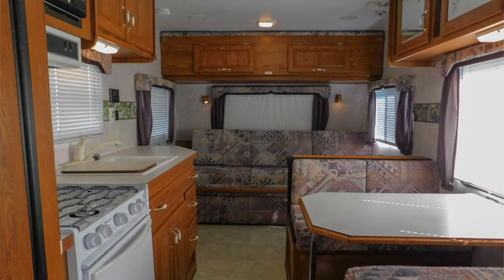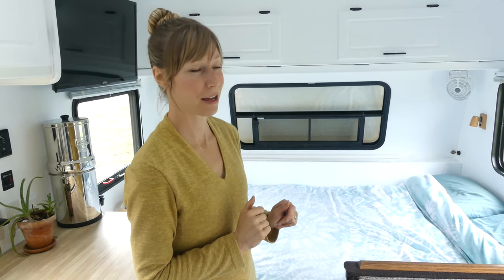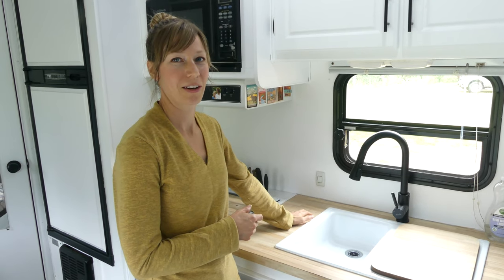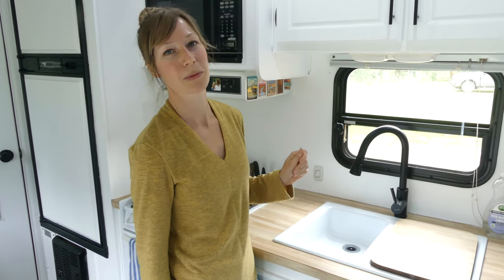Remodeled Travel Trailer || Tiny Home Tour || Wanderland Travelers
At last, the BIG REVEALl! We're so excited to share the transformation of our tiny home on wheels. After discovering severe water damage in our 'new' travel trailer, we spent 8 weeks restoring and renovating it and turning it into our ideal traveling home. This video shares the interior of our freshly remodeled travel trailer and points out all the little upgrades we made.
Watch to the end to see the dramatic before and after pictures!

If you're interested in any of the products that we used in our remodel, shopping from the links below gets us a small percentage of the sale price but doesn't cost you anything extra. Thanks!

Bedroom:
12V Television
Swivel TV mount
12V Cabinet Fans (hardwired)
USB outlets (hardwired)
Stand-Up Desk
Closet Light (hardwired)

Kitchen:
Laminate Kitchen Countertop
Cabinet Handles
Kitchen Faucet
Kitchen Recessed Lights
Maxx Air Ceiling Vents
Berkey Water Filter

Bathroom:
Bathroom Towel Rod
Cactus Shower Curatin
Shower Curtain Hooks
Oxygenics Showerhead
Skylight (Inner Dome)
Skylight (Outer Dome)

Our Camera Gear:
Main Filming Camera
External Microphone
Mic Wind Muff

If you like what we're doing, please consider showing your support

Cheers!